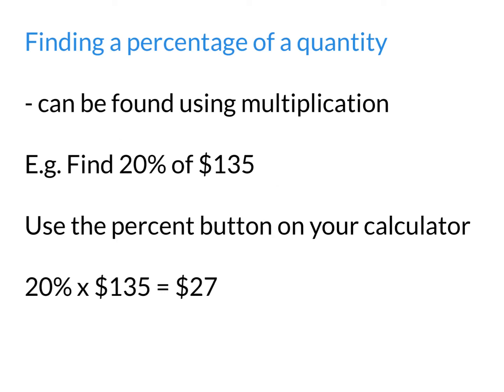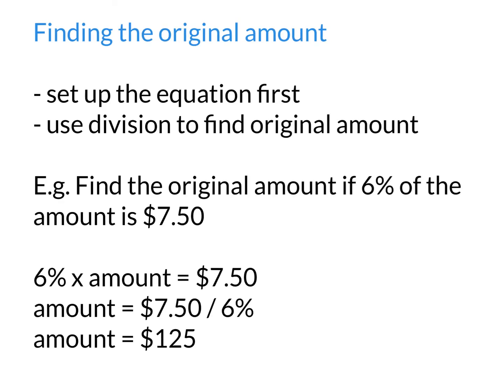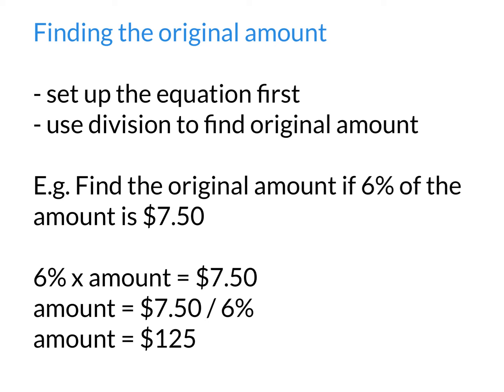Computation with percentages and money.mp4